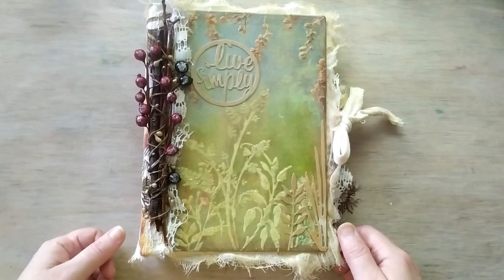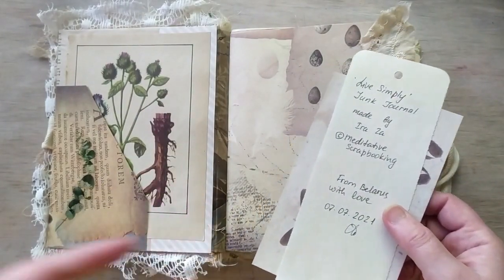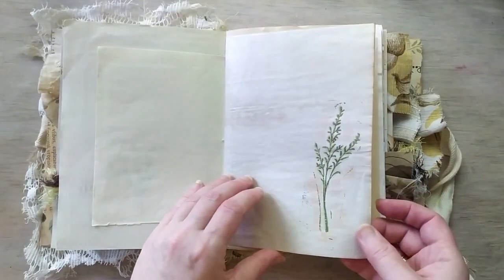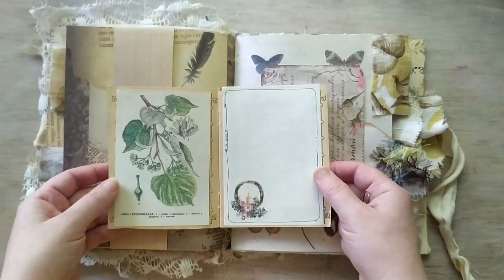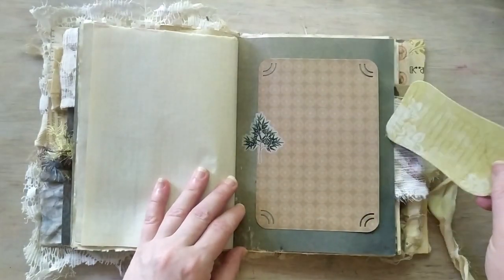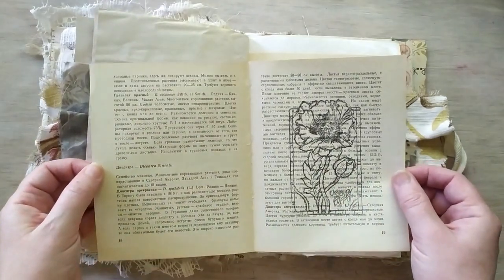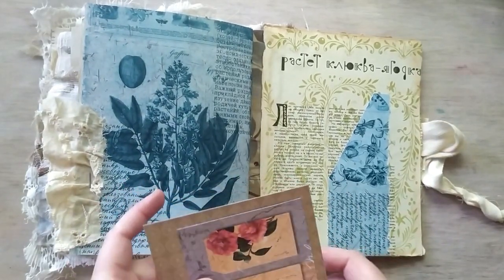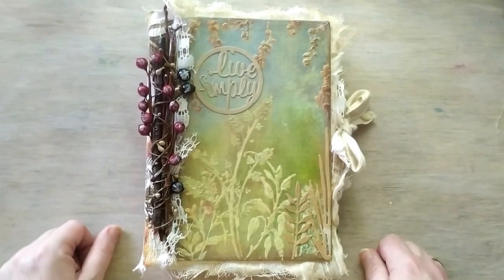"Live Simply" Botanical Junk Journal (sold)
comewhatmayiscrap @Meditative Scrapbooking
The art of free-style zen-scrapbooking. Meditative papercraft, meditative pace of life.